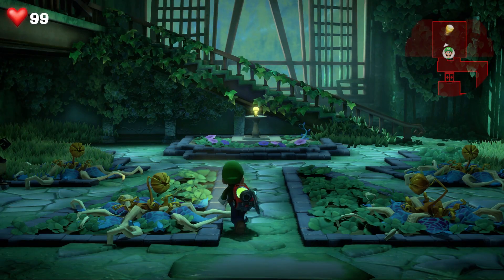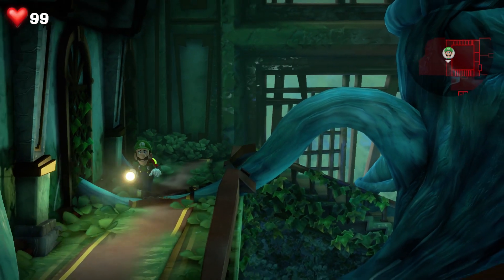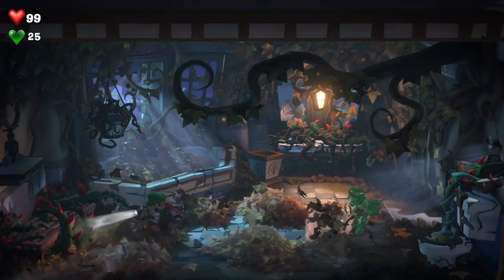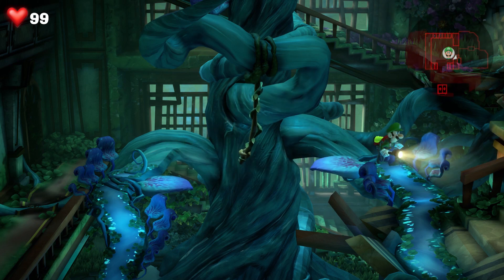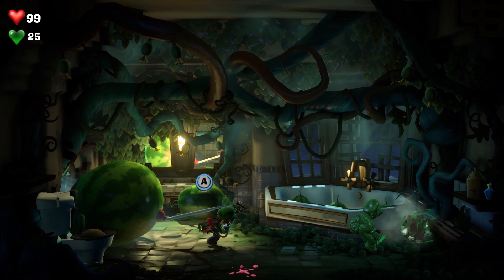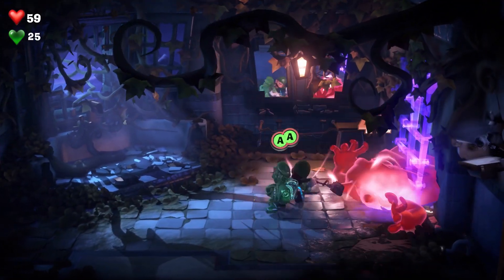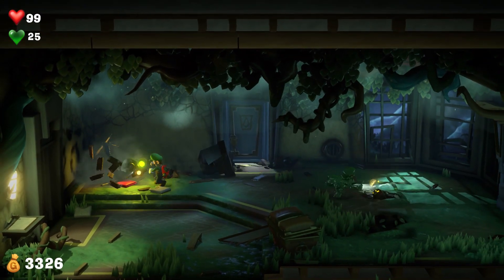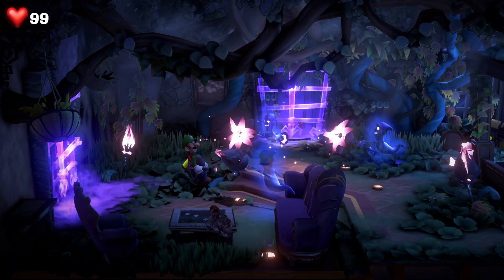Luigi's Mansion 3 Preview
Heather got a chance to go hands on with the garden room of the upcoming Luigi's Mansion 3- Here's what she thought!